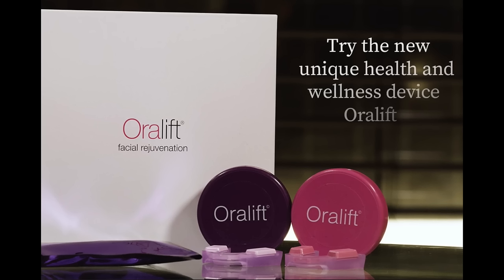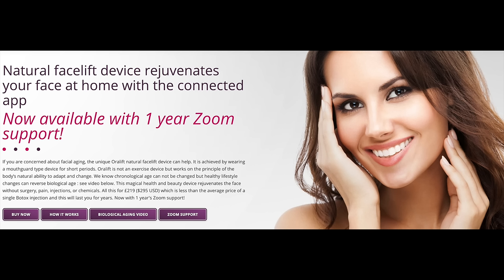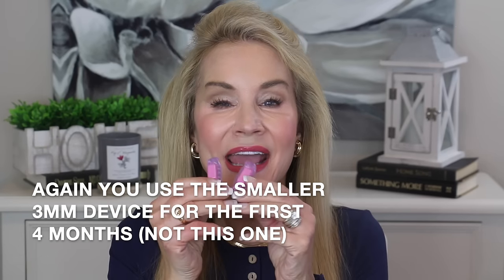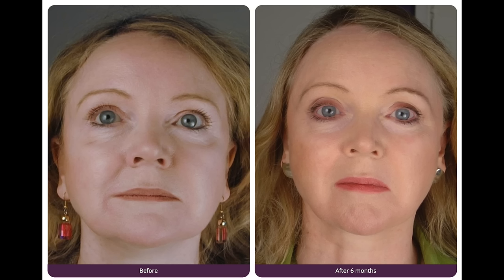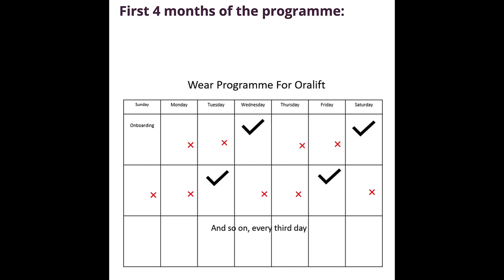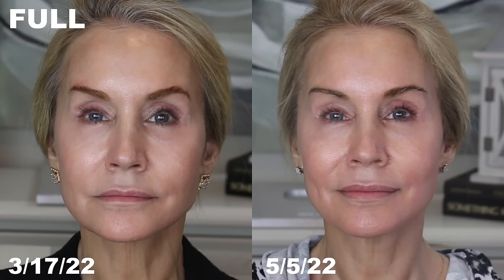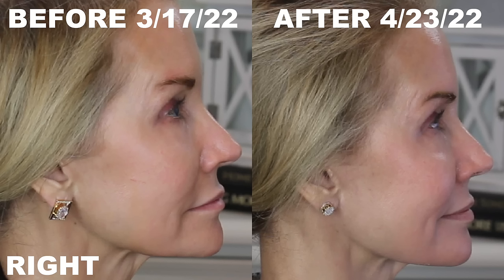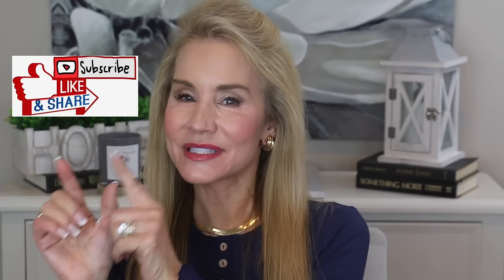MY 6 WEEK ORALIFT RESULTS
In this video I show you my 6 week results using the Oralift, an unusual and somewhat revolutionary device designed to lift and tone the face. Oralift sent me the device and sponsored the video, but the opinions expressed are my own.

If you have experience with the Oralift or you have used other beauty devices which have worked for you, I hope you will share the information in the comments section below the video. XXOO Beth

💝  OUTFIT & JEWELRY
Navy Long Lace Sleeve Top sz sm
Lifetime 9 MM Gold Herringbone.
Anne Klein Earrings - goldtone clip ons

💝  MY MAKEUP
Maybelline Ink Crayon in 90 Keep It Fun

Face Book: Fifty Plus Beauty